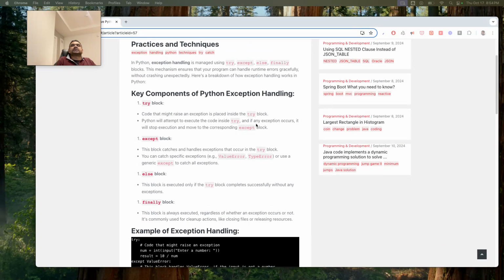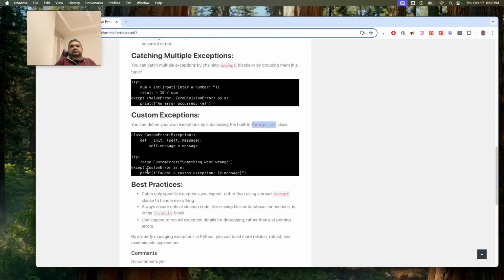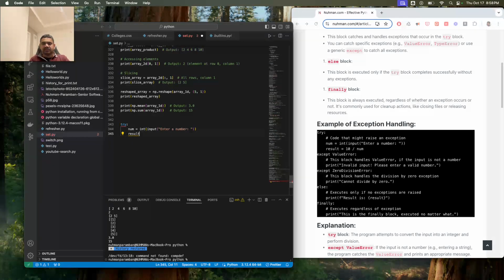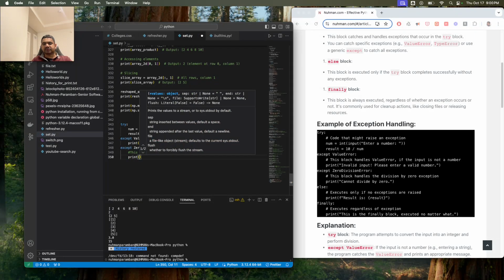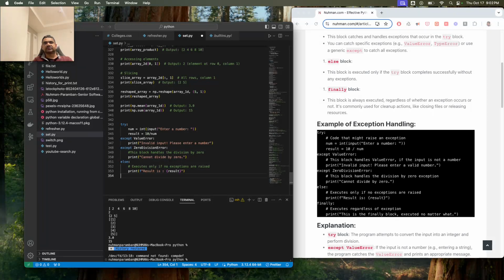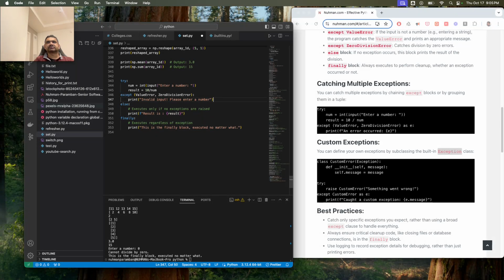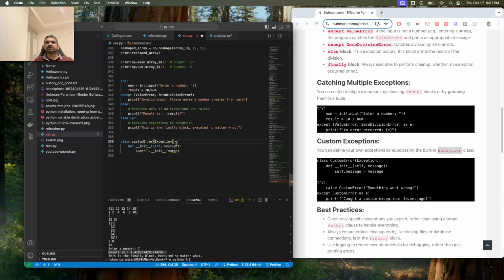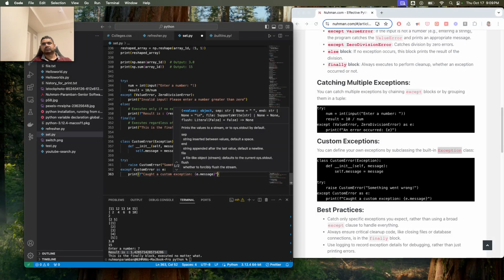Effective Python Exception Handling Best Practices and Techniques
Exception handling in Python is a critical aspect of building robust and error-tolerant applications. It allows developers to manage runtime errors gracefully using try, except, else, and finally blocks, ensuring that programs can recover from unexpected situations without crashing. This article explores the fundamentals of exception handling, including how to catch specific errors like ValueError and ZeroDivisionError, how to execute cleanup code in the finally block, and best practices for writing clean, maintainable error-handling code. Additionally, we cover creating custom exceptions for more granular control and discuss strategies for logging errors effectively. By mastering Python’s exception handling, developers can build more resilient and reliable software.